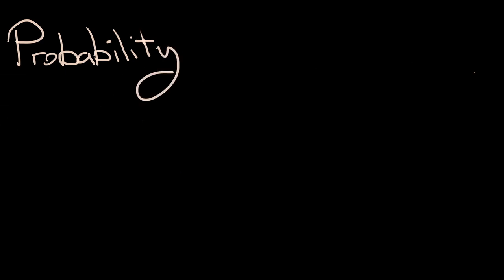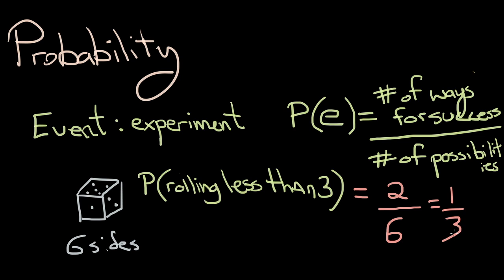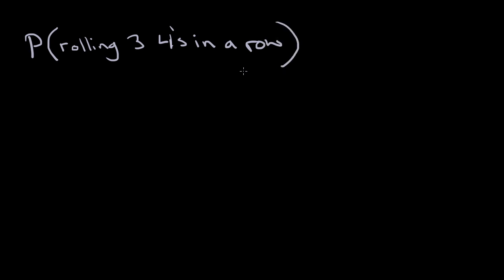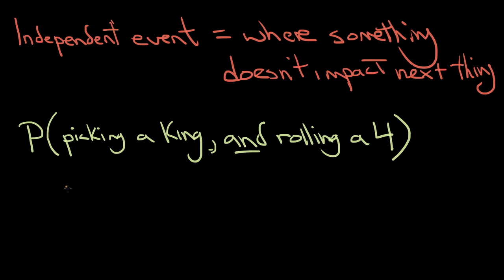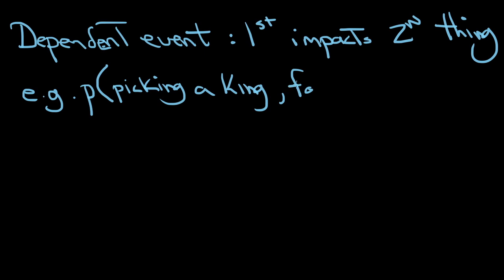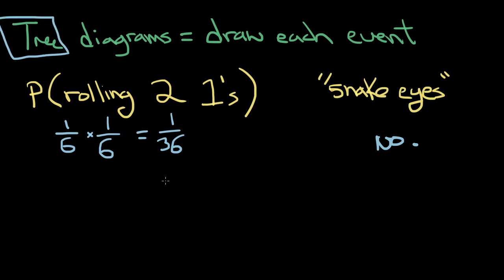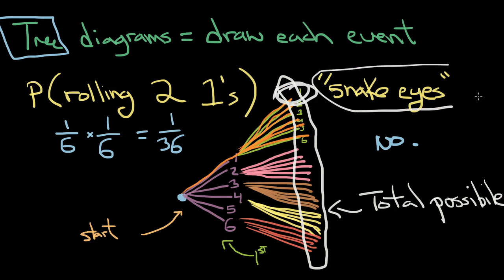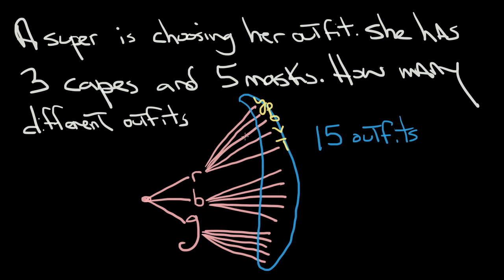Probability Indepedent Events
Learn about the fundamentals of Probability